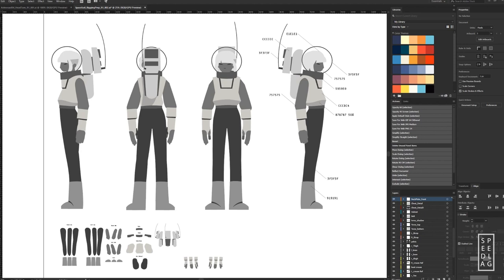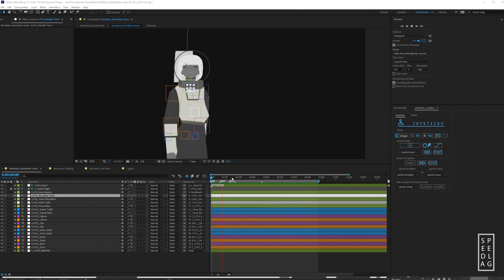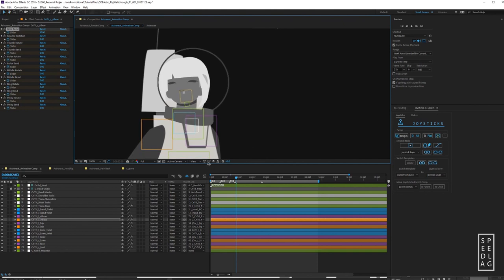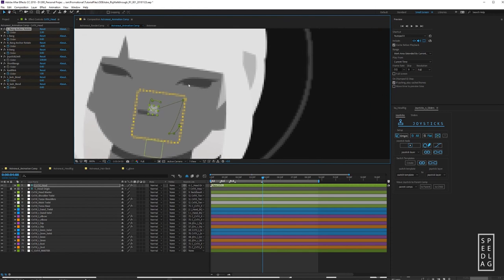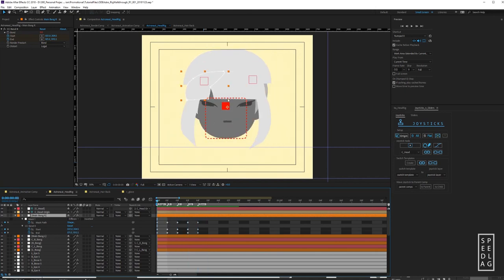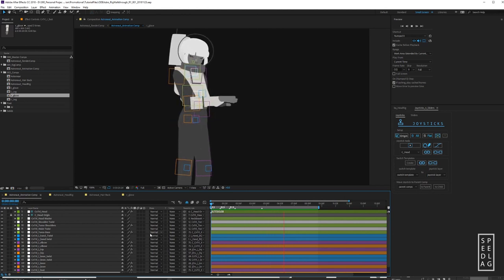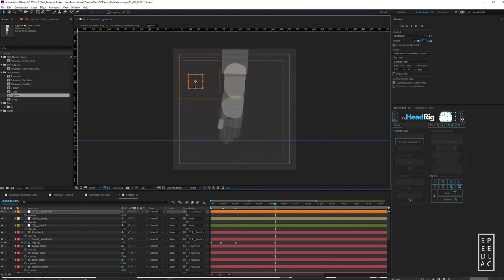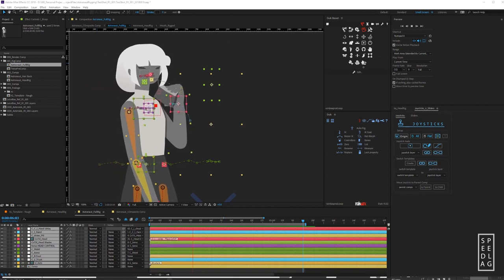After Effects Advanced 2D Rig Overview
This is a rig overview video of a 2D After Effects rig I made for a personal project. This isn't a tutorial on how to make it, but I wanted to show how this rig is put together and maybe give some ideas on how to approach some issues that pop up while rigging.

Plug-Ins used:
-BQ_Head Rig
-Joysticks n' Sliders
-DuIK